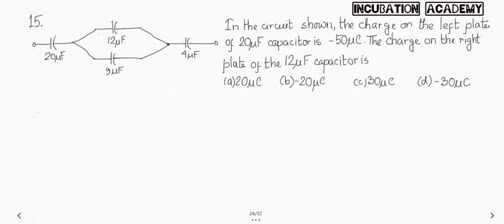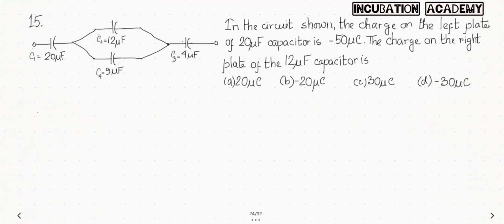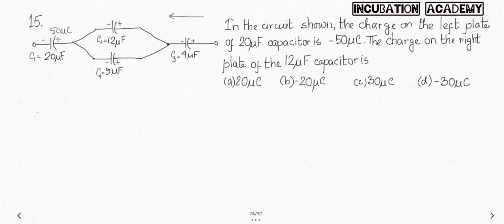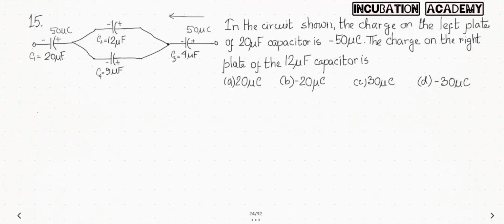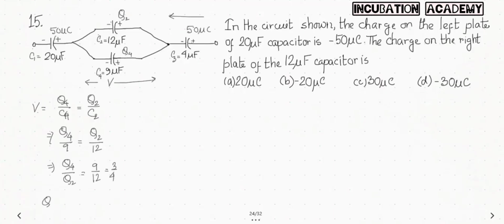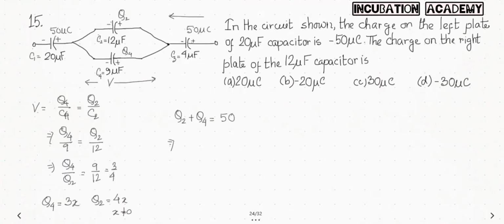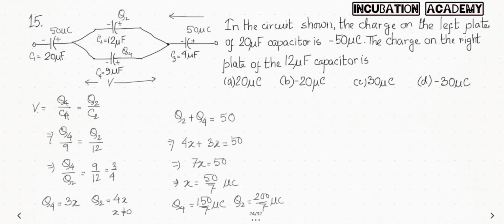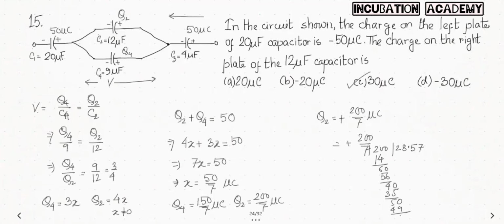In the circuit shown , the charge on the left plate of 20 microfarad capacitor is -50 microcoulomb